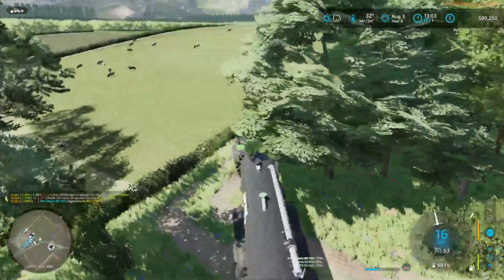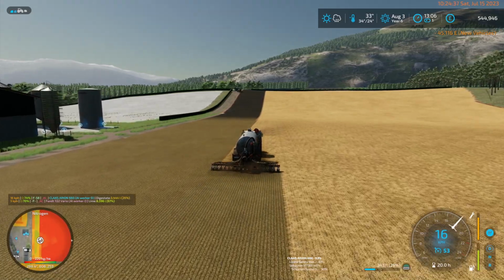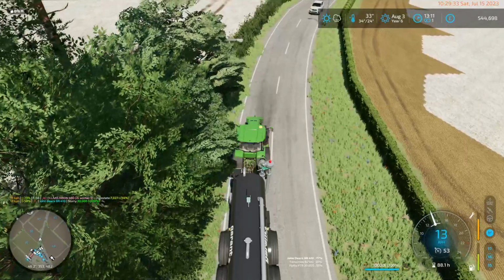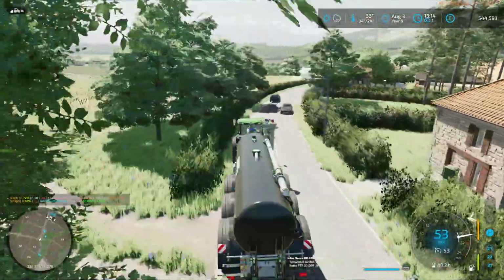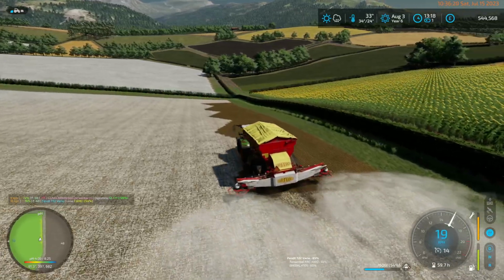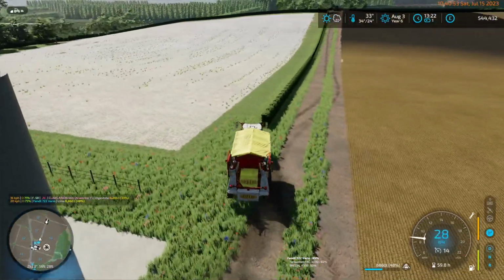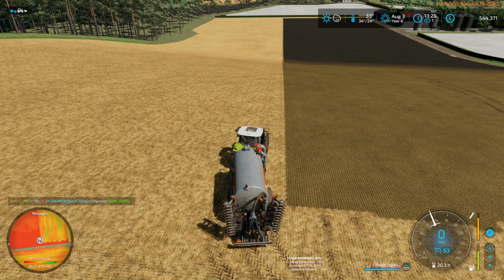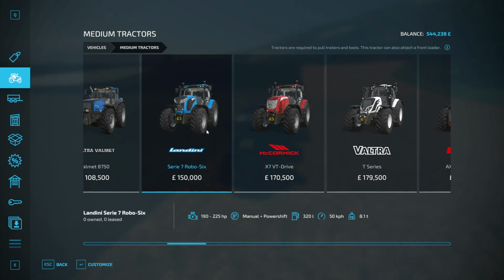FS22 - Maypole Farm - Ep 69e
Episode 69 - Odd Jobs
Getting further away from the cow barn, I'm just going to concentrate on keeping the field tank filled and digestate spreading as uninterrupted as possible.